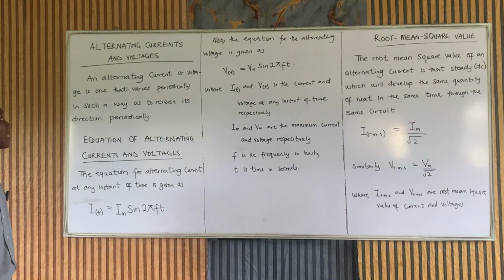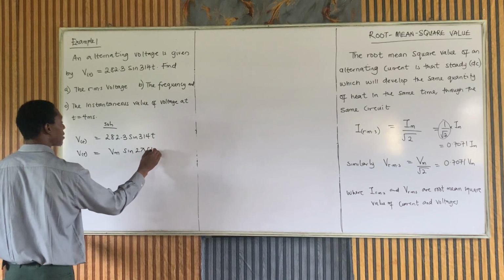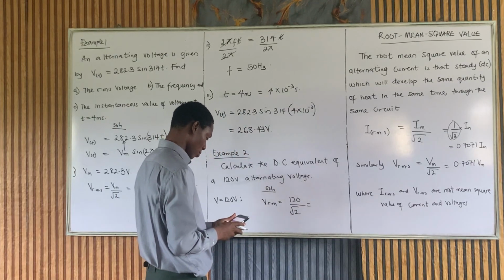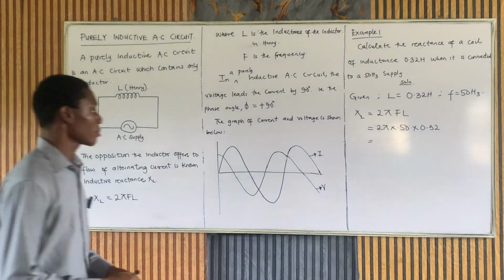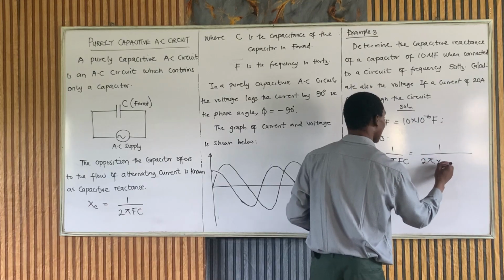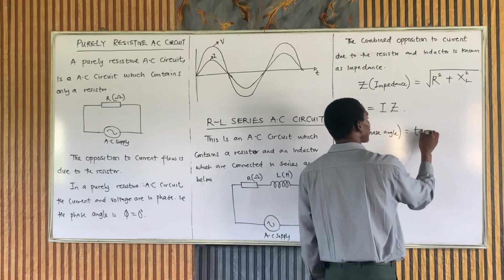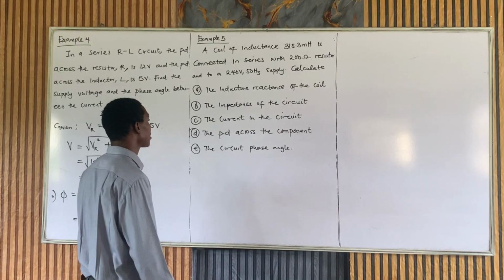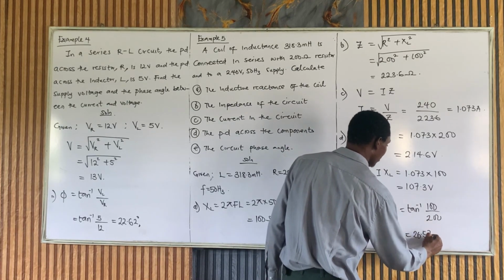Alternating Current (AC) Made Easy (PART 1)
Master Alternating Current (AC) and Voltages in One Complete Lesson! ⚡

Are you preparing for WAEC, NECO, JAMB, or university Physics exams? This comprehensive tutorial breaks down Alternating Current (AC) and Alternating Voltages in the simplest way possible, making even the most challenging concepts easy to understand.

In this lesson, you will learn:
✅ Equations for Alternating Current and Alternating Voltage
✅ Instantaneous, Peak, and RMS (Root Mean Square) Values
✅ RMS Value of Current and Voltage
✅ Purely Resistive AC Circuits
✅ Purely Inductive AC Circuits
✅ Purely Capacitive AC Circuits
✅ R–L Series AC Circuits
✅ R–C Series AC Circuits
✅ R–L–C Series AC Circuits
✅ Impedance, Reactance, and Phase Difference
✅ Resonance in AC Circuits
✅ Exam Tips, Calculations, and Problem-Solving Techniques

Whether you're a beginner or revising for your examinations, this lesson will help you confidently solve AC circuit questions and understand the principles behind alternating current.

📚 This tutorial is highly recommended for:
• WAEC Candidates
• NECO Candidates
• JAMB Candidates
• University Students
• Physics Enthusiasts